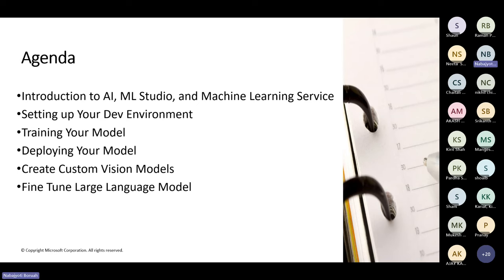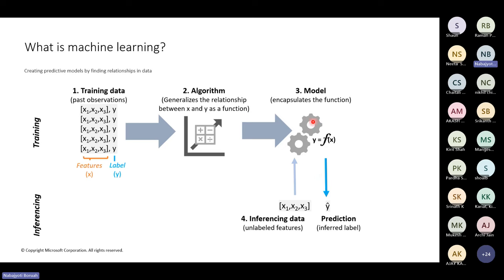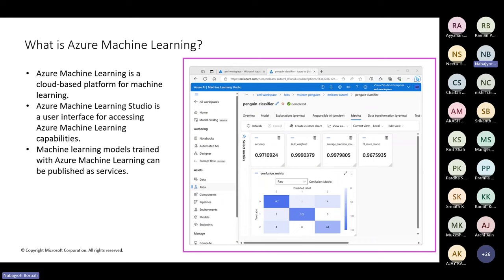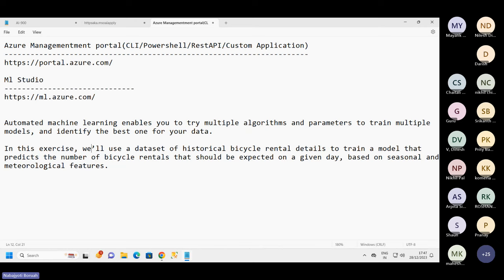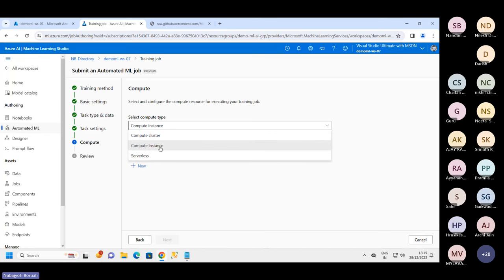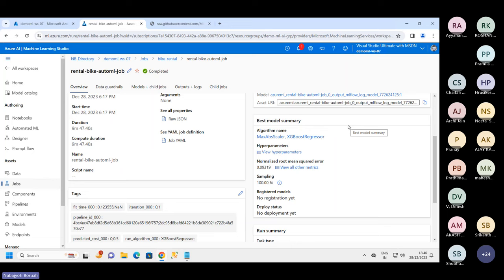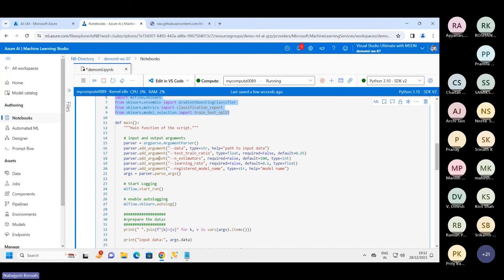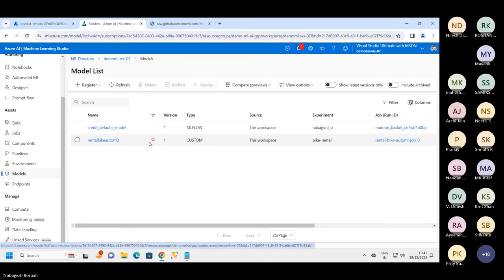Webinar on Developing AI Models in Microsoft Azure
• Introduction to AI, ML Studio, and Machine Learning Service
• Setting up Your Dev Environment
• Training Your Model
• Deploying Your Model

Why Synergetics?